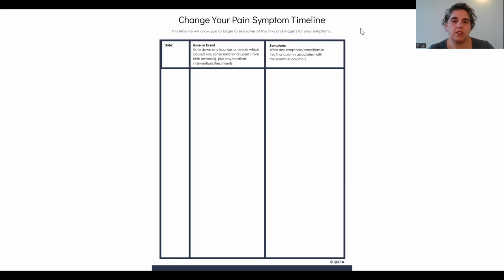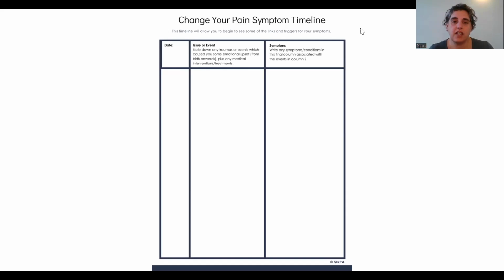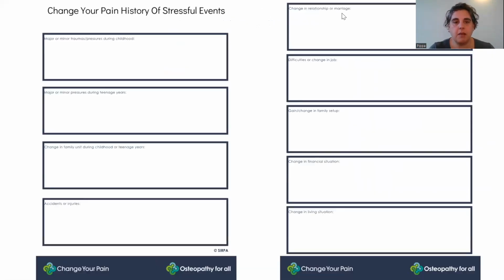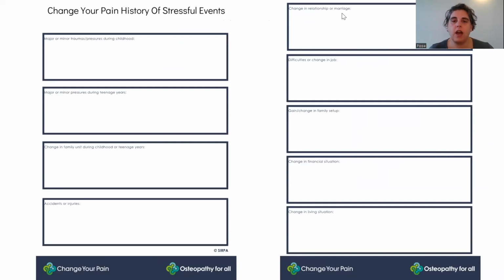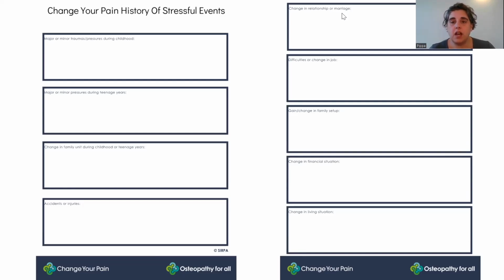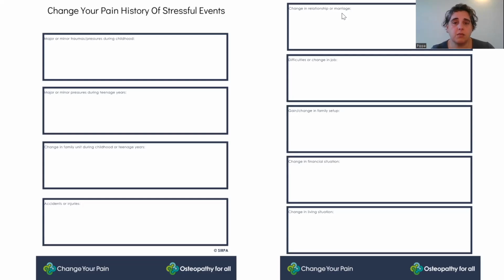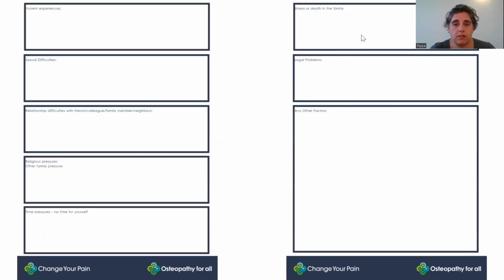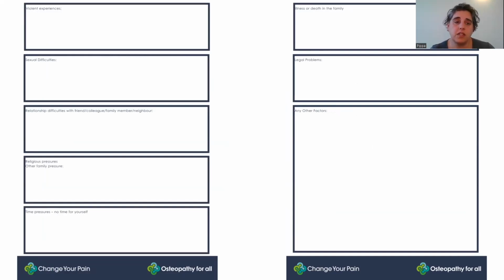Chronic Pain Symptom History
Understanding your whole story is key to being able to unpick and focus of the reprocessing of the key factors that are influencing your pain. here we explore further your pain and symptom history.

Video Content has been made available for informational and educational purposes only. Osteopathy For All and Change Your Pain (OFA/CYP) does not make any representation or warranties with respect to the accuracy, applicability, fitness, or completeness of the Video Content. OFA/CYP does not warrant the performance, effectiveness or applicability of any sites listed or linked to in any Video Content.
Osteopathy For All and Change Your Pain hereby disclaims any and all liability to any party for any direct, indirect, implied, punitive, special, incidental or other consequential damages arising directly or indirectly from any use of the Video Content, which is provided as is, and without warranties.